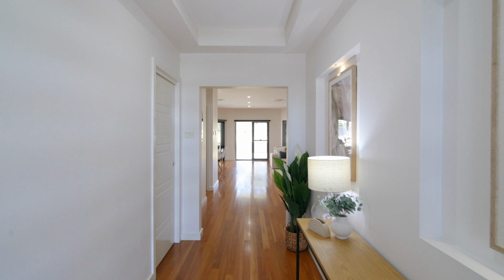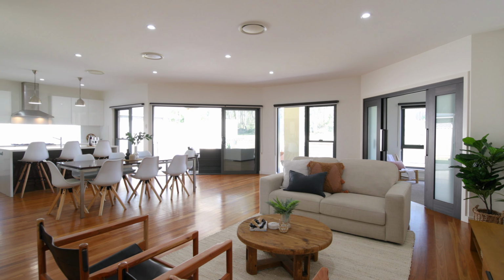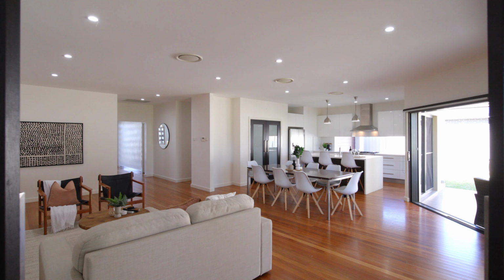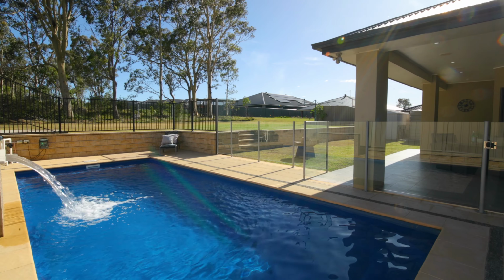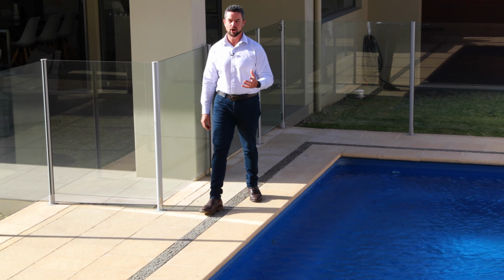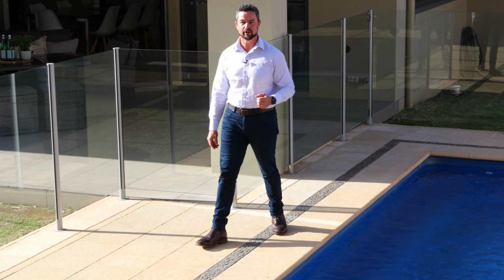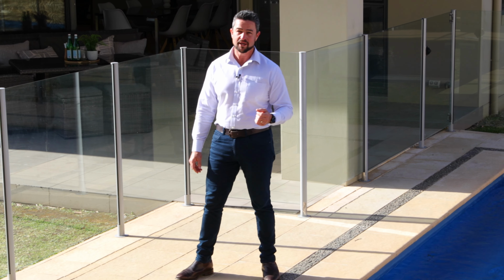21 Pearse Crescent, Bolwarra Heights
Located on a lovely street, in the highly desired suburb of Bolwarra Heights, this stylish four bedroom residence is set to impress at first glance.  Sitting on a generously sized 805 sqm parcel of land, this home offers space, style and prized location all in one package.

Bolwarra Heights is a tightly held suburb for good reason with quality schooling nearby, parks and greenspace aplenty and within easy reach of both Green Hills Shopping Centre and the new Maitland Hospital, this suburb offers a retreat from the hustle and bustle, whilst remaining connected to city conveniences.

Arriving at the home, a contemporary rendered brick and Colorbond roof build, framed by an immaculately maintained tiered front garden, delivers an abundance of curb appeal.  Nestled amongst quality homes, this street offers an idyllic setting for your new family home.

Entering into the foyer, the open plan design with soaring 9-foot ceilings evokes an immediate sense of space and style, complemented by the neutral paint aesthetic, ducted a/c, modern lighting, and the polished blackbutt timber flooring that flows throughout the home.

Designed to accommodate the modern family, you’ll find a range of living spaces on offer, providing room for everyone to relax and unwind in comfort and style.  At the heart of the home is the remarkable, light-filled open plan living, dining and kitchen area that has been designed to impress, providing the perfect spot to connect with family and entertain friends.

Adjacent to the living space is a versatile theatre/lounge room complete with a large walk-in store room, perfect for housing the kid’s toys, consoles and family board games, with dual access from the living room and hallway, an added bonus.  At the entrance to the home is a dedicated office/study with built-in cabinetry, perfectly placed for those working from home or for homework in the afternoons.

The gourmet kitchen features waterfall designed stone benchtops, a glass splashback, an oversized built-in pantry and ample cabinetry for all of your appliances and more.  The 900mm Ilve stainless steel oven/gas cooker, range hood and dishwasher are sure to impress the home chef, with ample counter space and a large breakfast bar on offer, perfect for casual family meal times.

Set behind a private hallway are four spacious bedrooms, all featuring ceiling fans and quality carpet with built-in robes, an added convenience. The master suite boasts a spacious walk-in robe, plantation shutters and a well appointed ensuite, with a large shower and a stylish floating vanity.  The luxurious main family bathroom is located within this bedroom wing, which includes the convenience of a separate shower and bathtub.

Moving back to the heart of the home, you are sure to be impressed by the walls of windows and glass sliding doors that connect the inside living to the large undercover, paved alfresco area. This idyllic space overlooks the stunning inground pool, presenting the ideal space to spend precious time with family and entertain friends. The space is ample in size, providing room for a BBQ and dining area to truly embrace a relaxed outdoor living lifestyle.

The large, tiered yard offers plenty of green grass for the kids and pets to play, with borrowed bushland views from the reserve backing onto the property, adding to the sense of space within this perfect backyard setting.  Added extras to this incredible home include an Everhot continuous hot water system, an additional powder room located bedside the laundry, a 5000L water tank, plus many more features to be enjoyed!

Storage of your cars, tools and toys will present no issue in this home, with an enormous triple garage with built-in storage and handy internal and direct access to the yard meeting all your needs, with a spacious driveway and garden shed on hand for any extras!

Bolwarra Heights is a picture-perfect suburb enjoying a semi-rural feel, whilst enjoying easy access to the conveniences of city living, with Maitland CBD a 10 minute drive, Newcastle 45 minutes by car and the gourmet delights of the Hunter Valley only 30 minutes away.

Homes offering this standard of space and style in coveted locations such as these are few and far between, with buyer demand expected to be high.  We encourage you to contact your team at Clarke & Co today to secure your viewing.